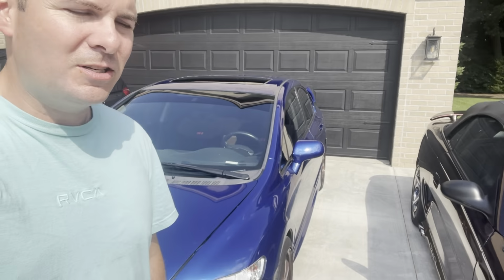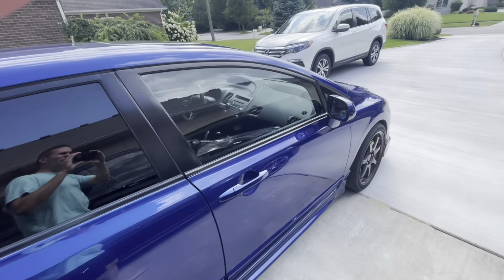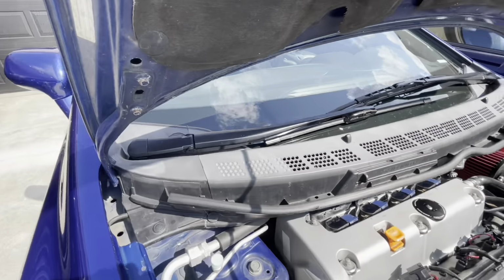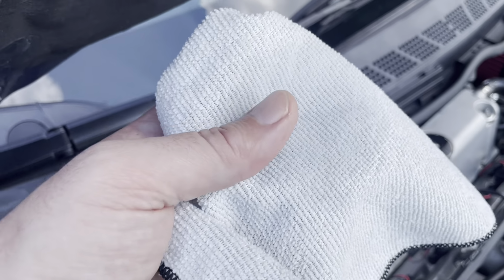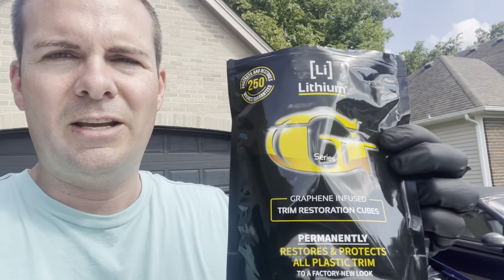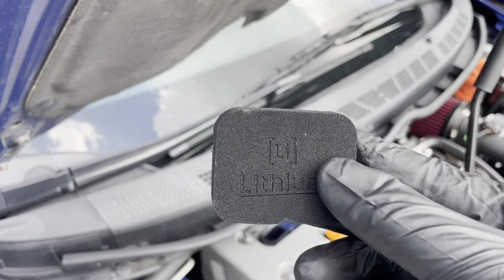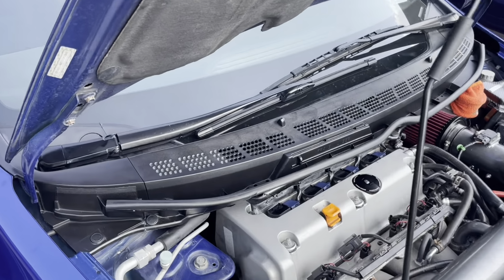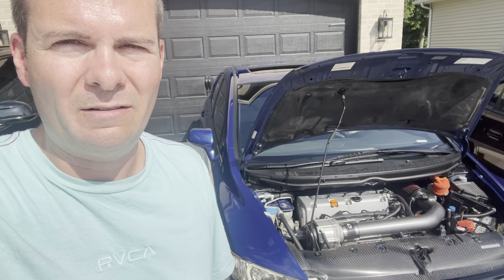Review of LITHIUM auto trim restoration cubes! Do they work?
In this video we review the Lithium G Series trim restoration cubes and try them on project Honda Civic Mugen Si.

Amazon Link to purchase: